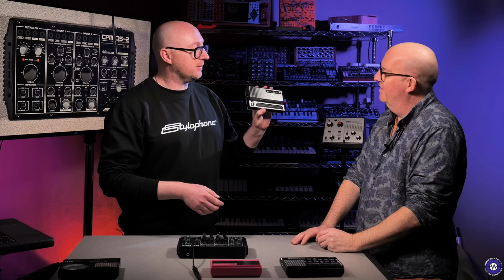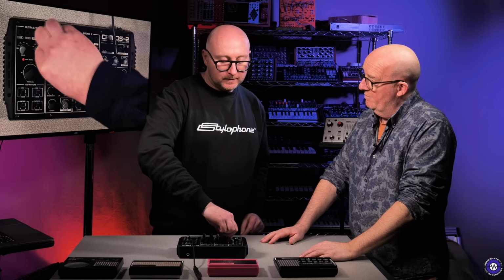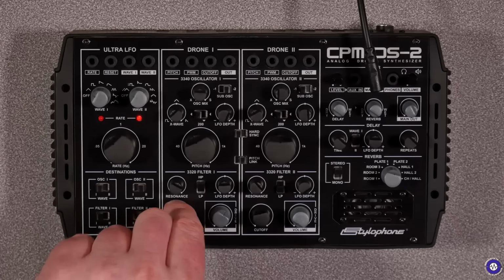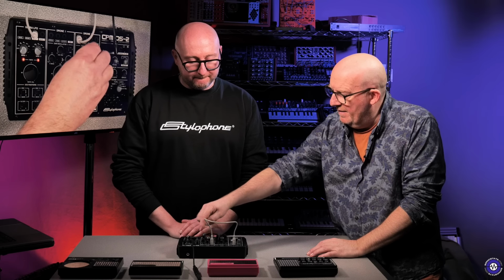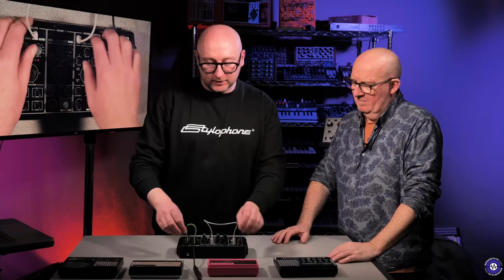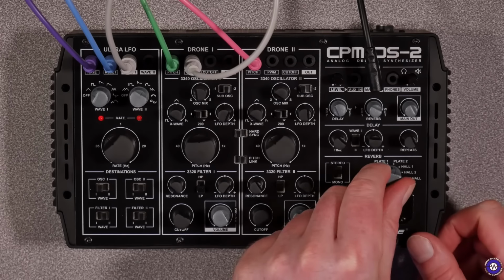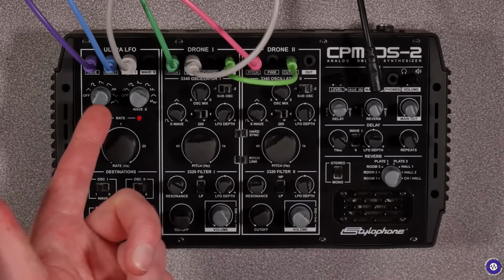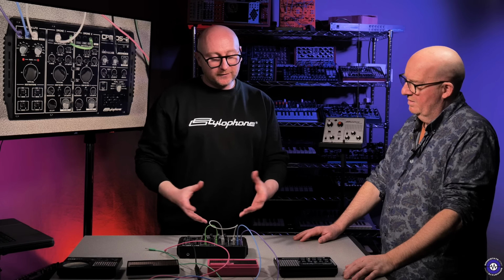Stylophone CPM DS-2 Drone Synth SonicLAB Presentation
We had a visit from Matt at @Stylophone  who came to show us the new Drone Synth Module from the new Compact Portable Modular range the CPM DS-2. With a pair of 3340 Oscillators and a pair of 12dB 3320 filters, LFO , mod matrix, PT2399 delay and Alesis reverb chip - its got some decent capabilities.

Coming later this year, you can sign up for  pre-orders (no deposit required)
It will be £209, $259

00:00:00         Intro
00:01:20 Overview
00:05:41 Oscillators
00:06:59 Filter
00:08:39 LFO
00:11:39 FX
00:14:34 External modulation
00:22:49 Wrap